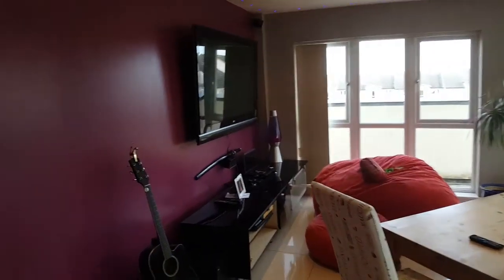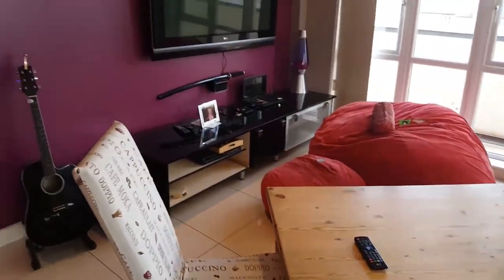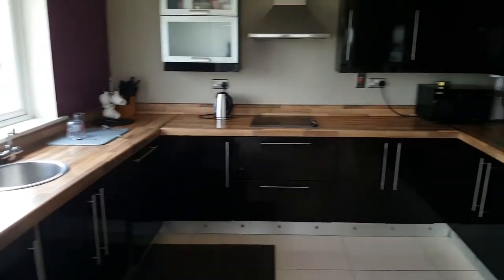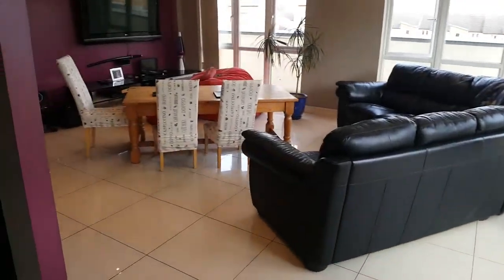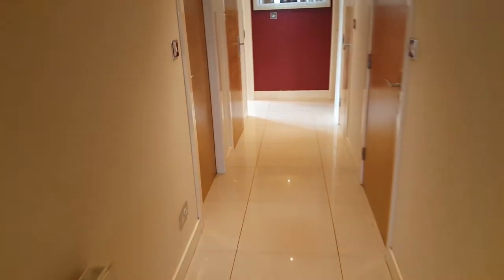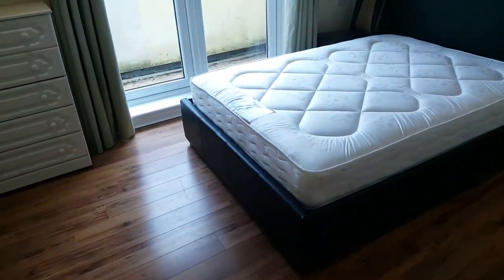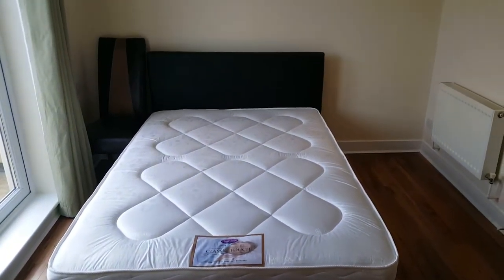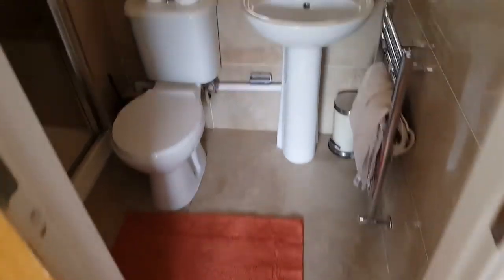Rooms to rent in 3-bedroom flatshare with balcony in Donaghmede - Spotahome (ref 208869)